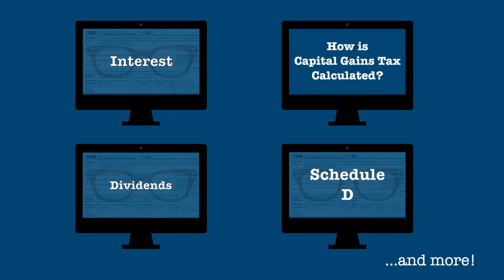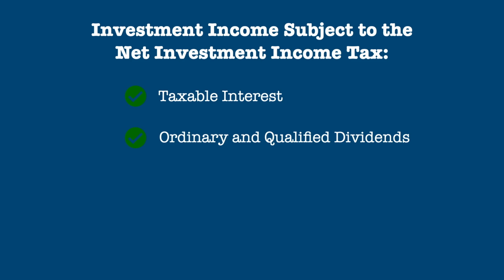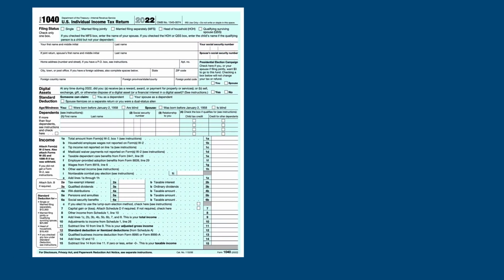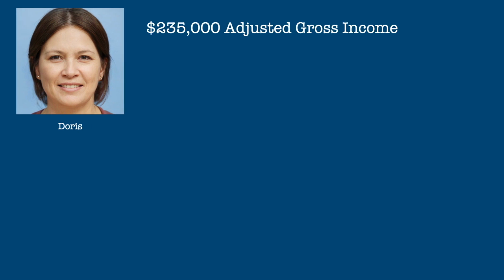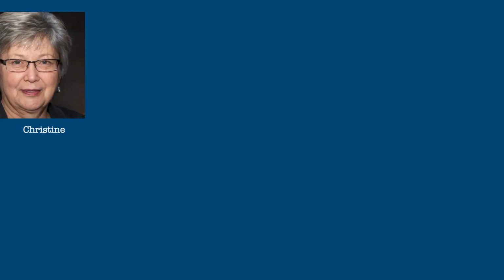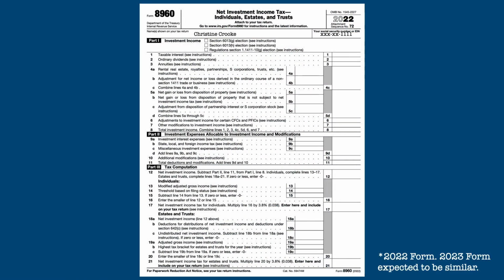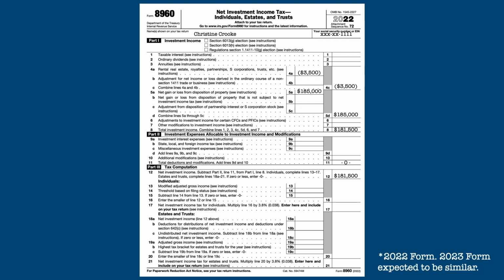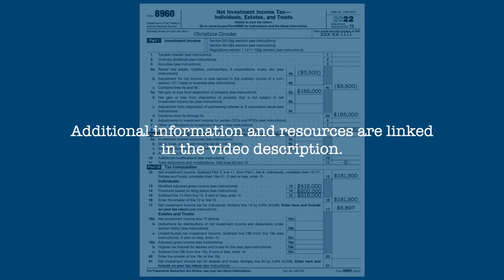The Net Investment Income Tax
If you have investment income from interest, dividends, capital gains, or passive activities and your income exceeds certain thresholds, you may be liable for an additional tax called the Net Investment Income Tax. This video describes the tax, how to compute it, and where to report it on your tax return.

0:00 Introduction
0:43 What is the Net Investment Income Tax?
1:48 How is the Tax calculated?
3:30 Where is the Tax reported?
5:01 Conclusion

Image/Video Sources:

Storyblocks.com
Wikimedia Commons
      NatGeoLover

The images of "Doris" and "Christine" were generated by thispersondoesnotexist.com (stability.ai).  Any resemblance between these images and any persons, living or dead, is incidental and not intended. *No other artificial intelligence was used to research, write, animate, voice, or edit this video*